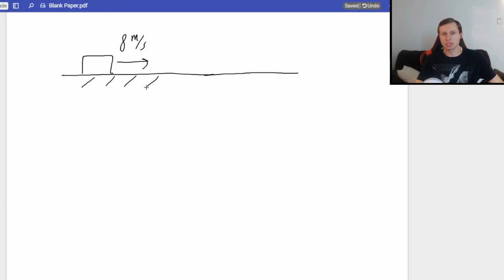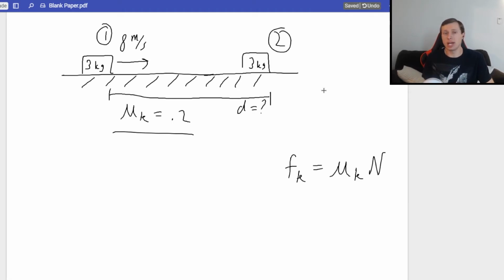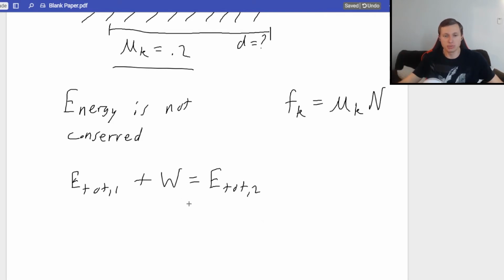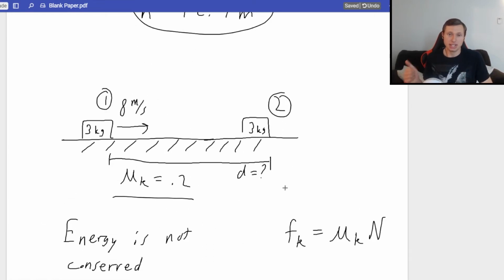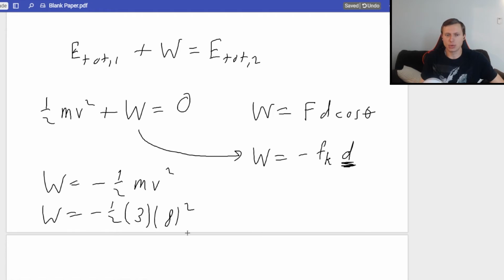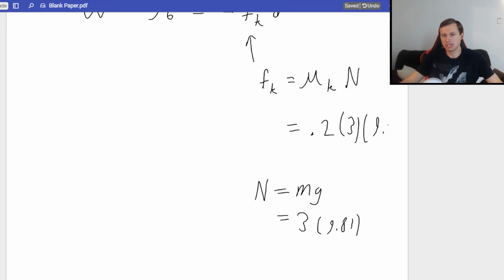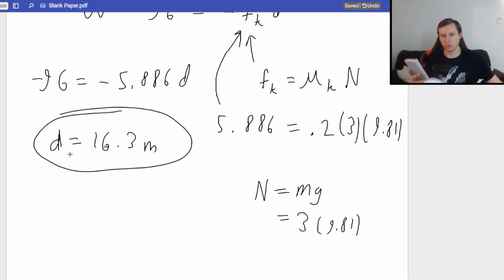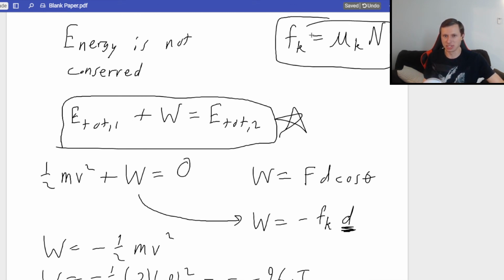Work and Energy Problem (Physics) - Box sliding across a floor with friction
Dan shows you how to solve a physics problem involving a box sliding across a floor with friction.

This clip is taken from a group tutoring session for Phys 201 at the University of Delaware.